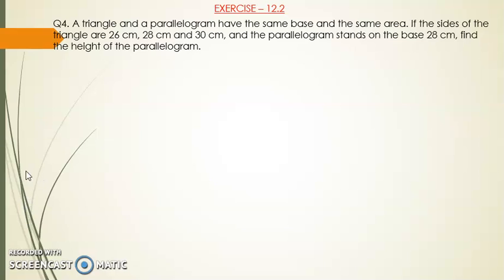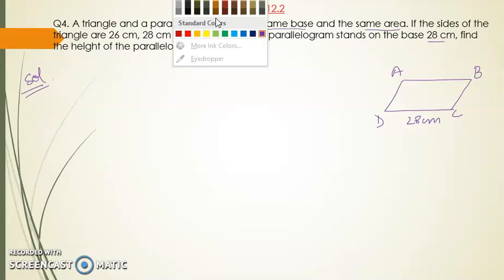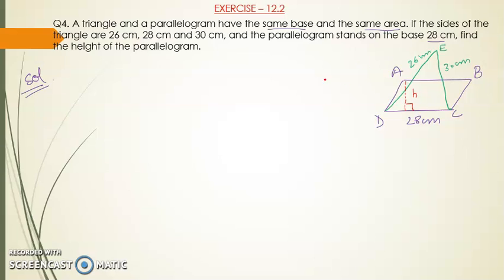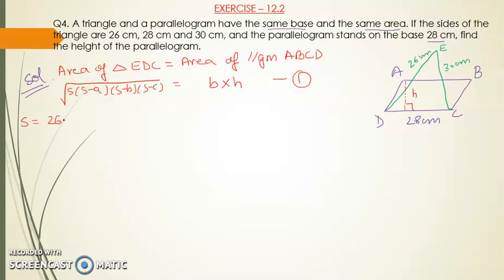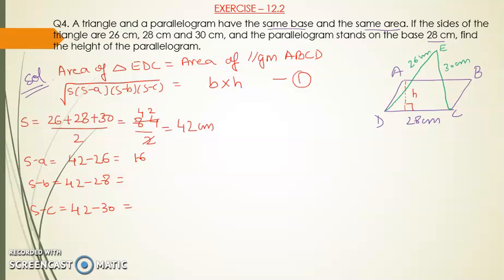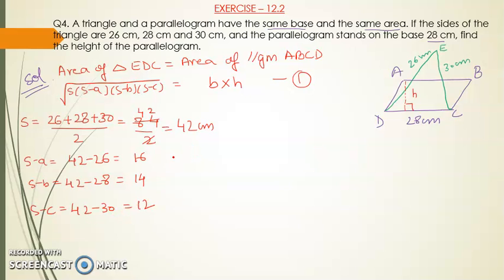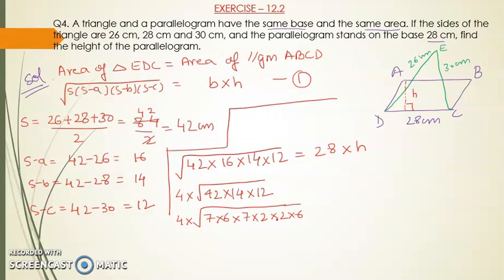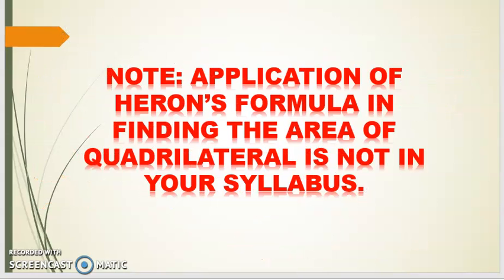NCERT HERON'S FORMULA EX-12.2 Q4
APPLICATION OF HERON'S FORMULA.